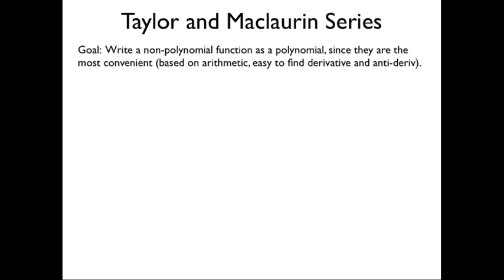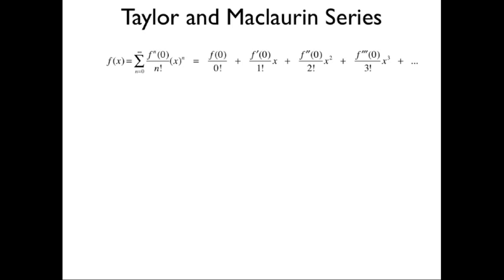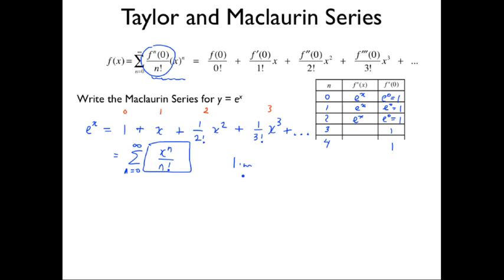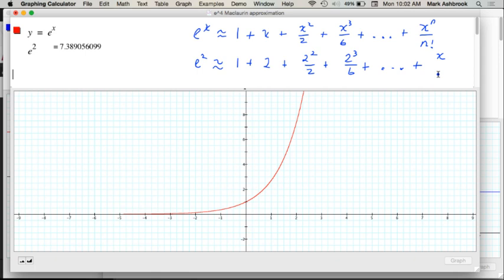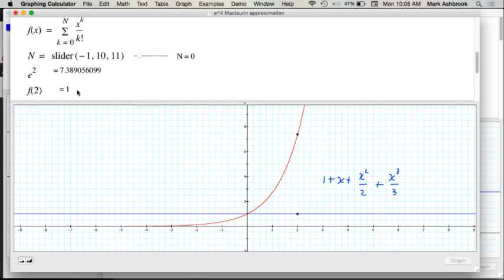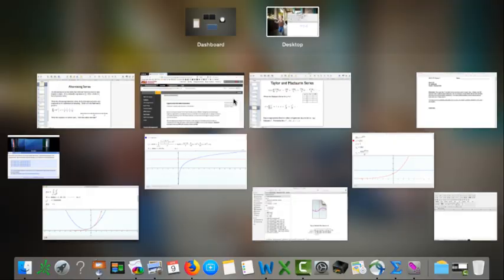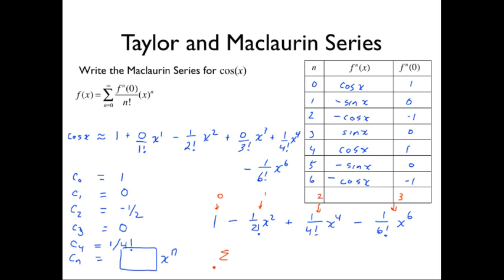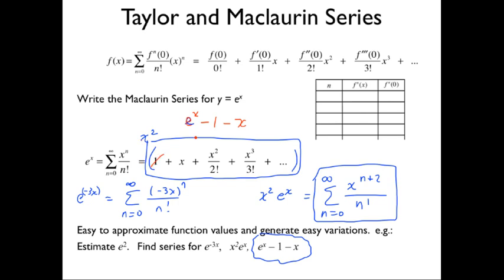MAT 271 Mon Apr 9: Taylor & Maclaurin Series